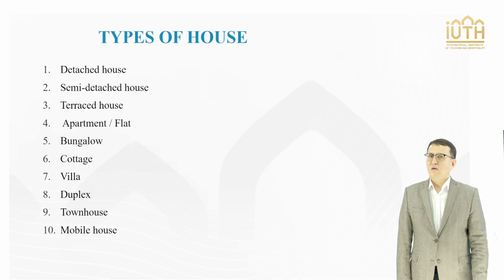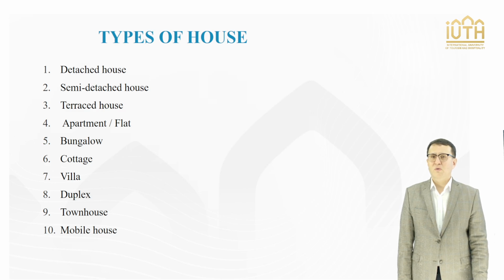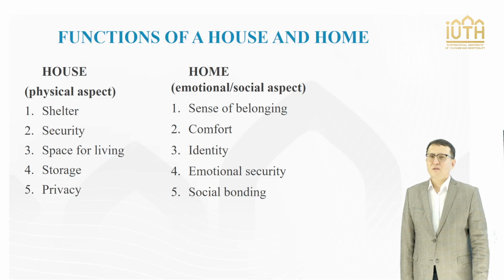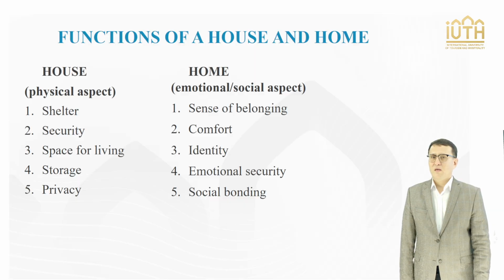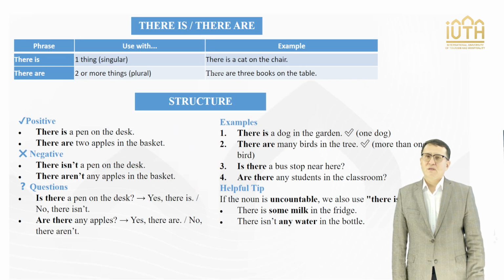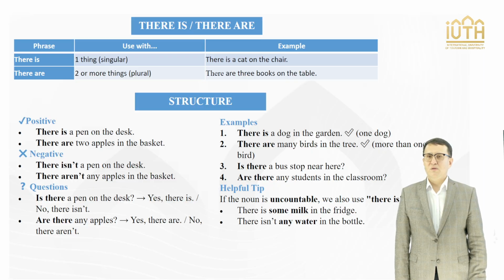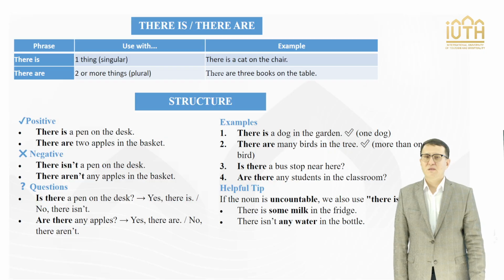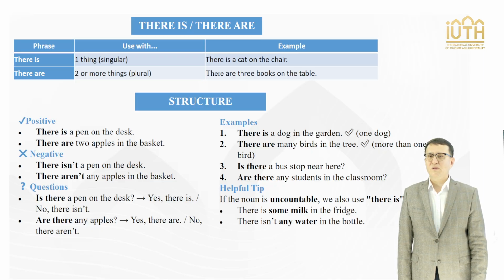A1 Lesson 3